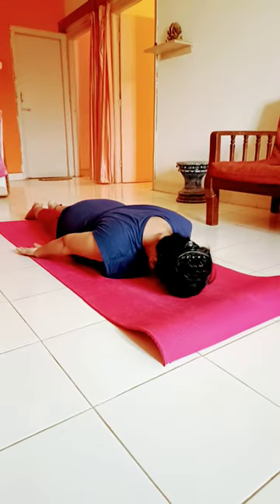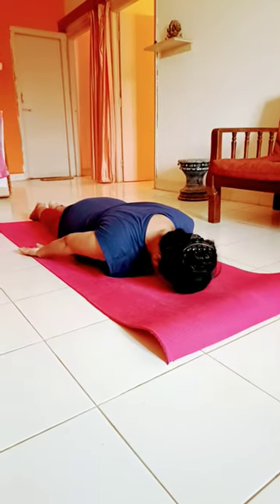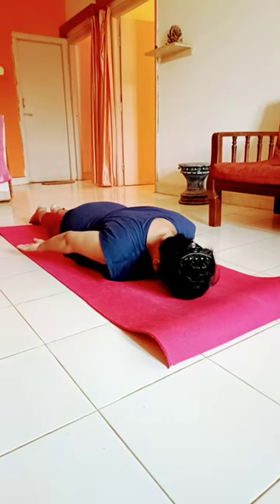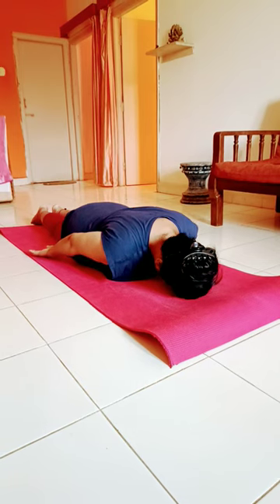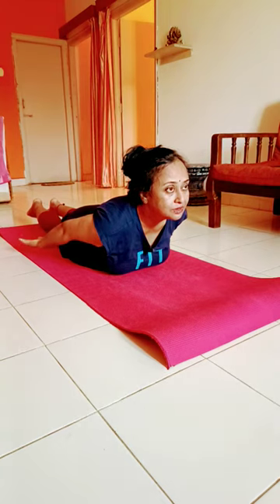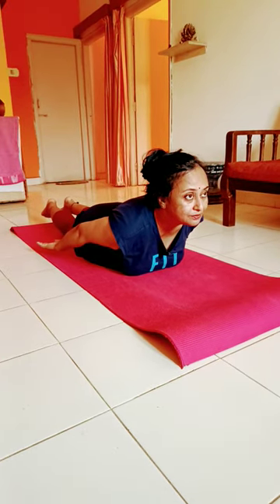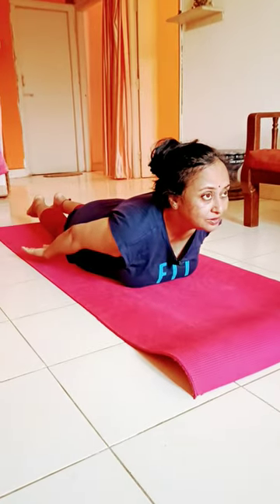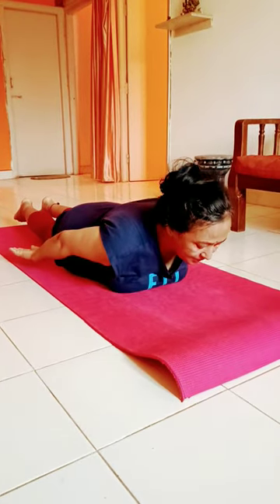Niralamba Bhujangasana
Yoga Asana: Niralamba Bhujangasana
Niralamba Bhujangasana, also known as unsupported cobra pose, is a yoga asana that involves a backbend and stretching of the spine. Here's how you can practice Niralamba Bhujangasana:
Start by lying flat on your stomach, with your legs straight and your feet hip-width apart. Place your palms on the ground, slightly below your shoulders, with your fingers pointing forward.
Relax your body and take a few deep breaths to center yourself.
As you exhale, gently press your palms into the ground and begin to lift your chest off the floor, using the strength of your back muscles. Keep your hips and legs relaxed.
Engage your core muscles to support your lower back and maintain stability in the pose.
Slowly lift your chest higher, extending your spine and arching backward. Allow your head to tilt back naturally, but avoid straining your neck. Keep your shoulders relaxed and away from your ears.
Take slow, deep breaths as you hold the pose. Feel the stretch in your abdomen, chest, and spine. If you're comfortable, you can also lift your gaze upward.
Stay in the pose for 20 to 30 seconds, or as long as it feels comfortable for you. Avoid pushing yourself too hard or forcing your body into the pose beyond its limits.
To release the pose, exhale and slowly lower your chest and forehead back down to the ground. You can rest in Child's Pose or lie flat on your stomach for a few moments to allow your body to relax.
Niralamba Bhujangasana helps improve spinal flexibility, strengthen the back muscles, and open up the chest. It also stimulates the abdominal organs and improves digestion. As with any yoga pose, listen to your body and modify or skip the pose if you experience any discomfort or pain. It's always a good idea to practice under the guidance of a qualified yogi instructor, especially if you're new to yoga or have any pre-existing health conditions
aayu and piyu show new video
funny video
puppies
isuan nauphante a hmangaih lyrics